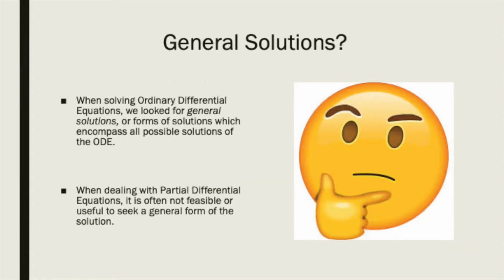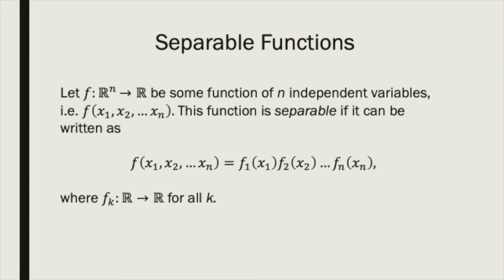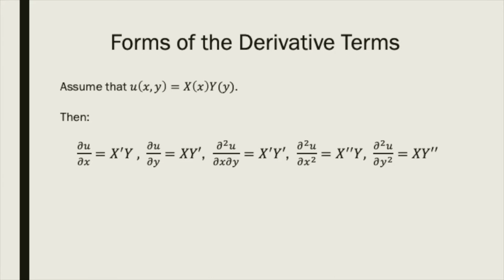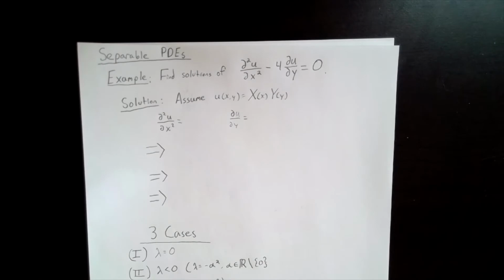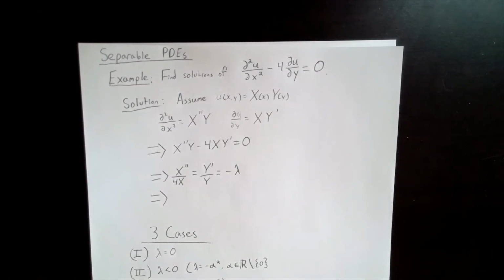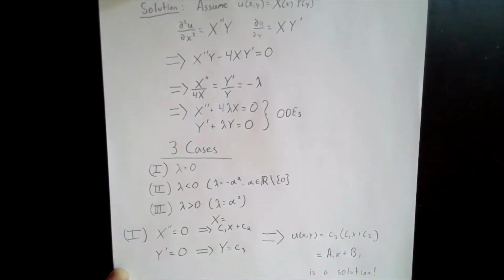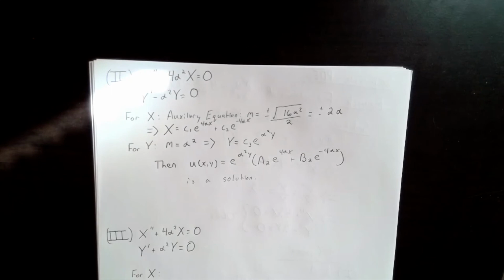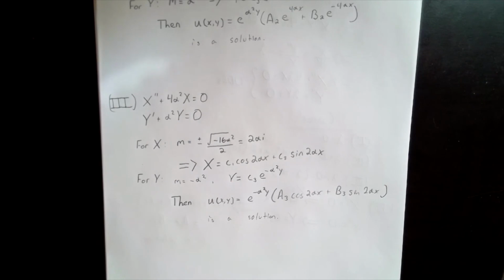Separable PDEs - Video Lecture 6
Separation of variables for partial differential equations.